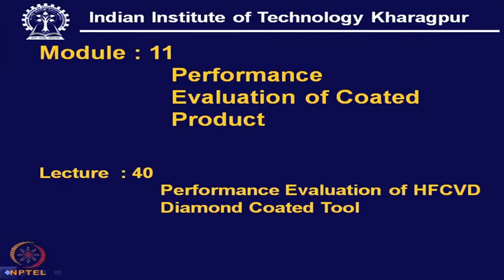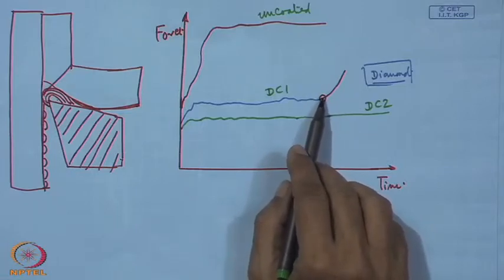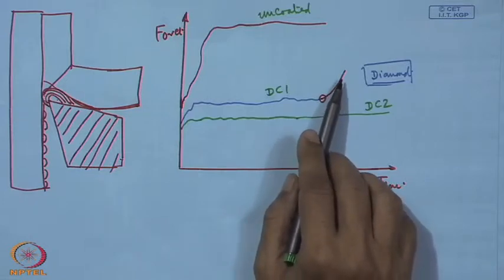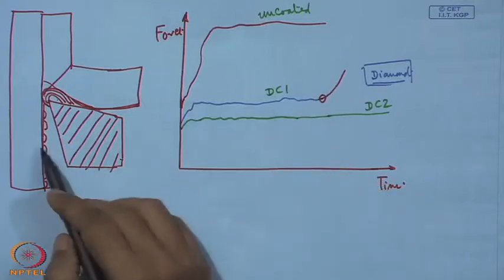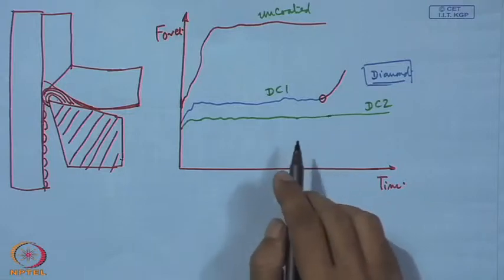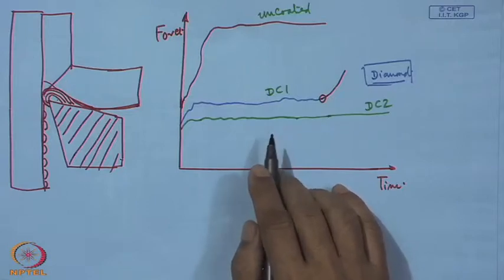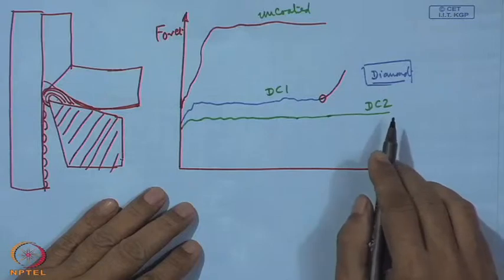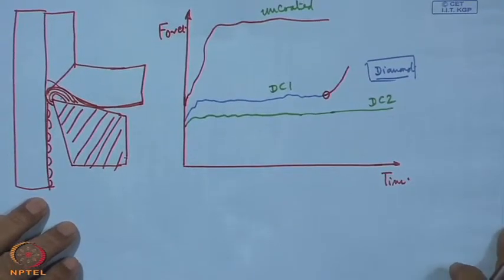Mod-01 Lec-40 Performance Evaluation of HFCVD Diamond Coated Tool